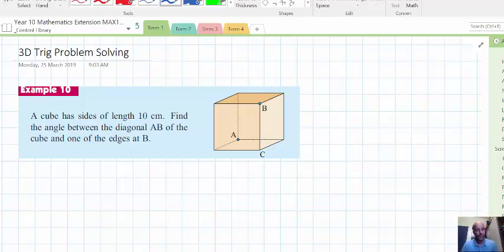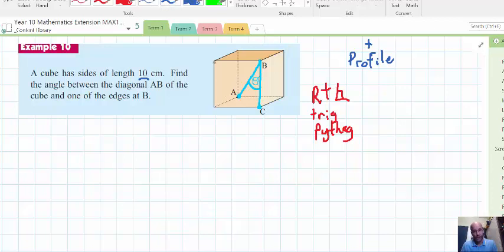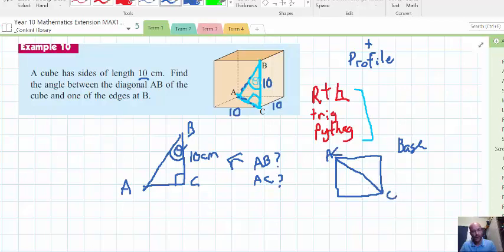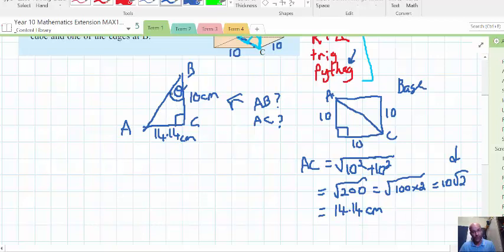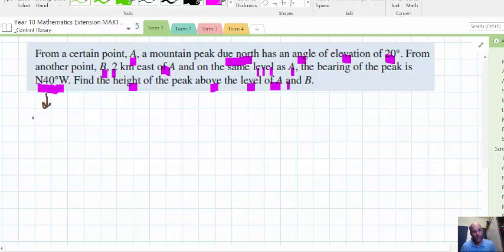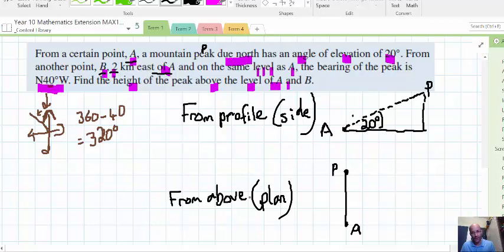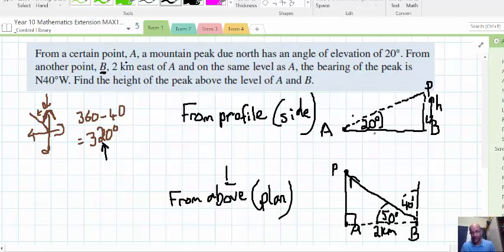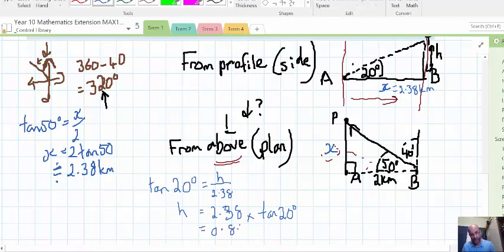3D Trig Problems